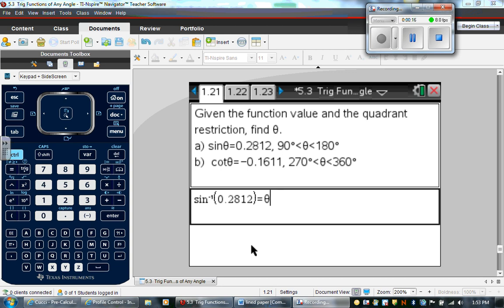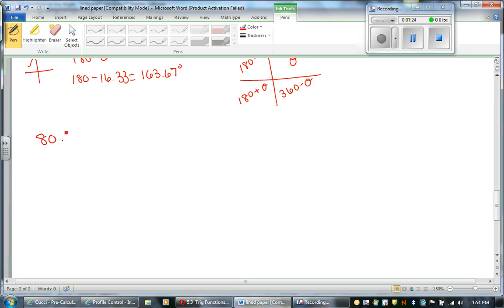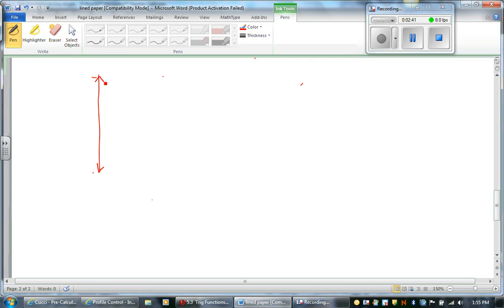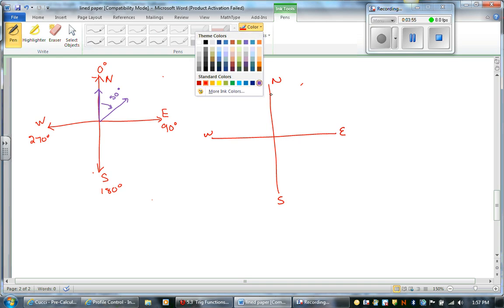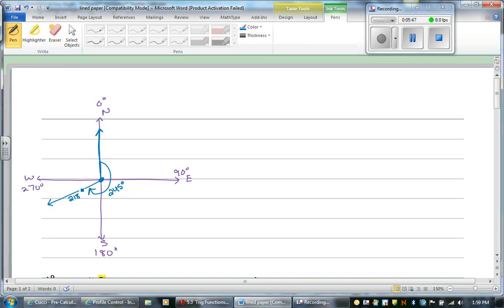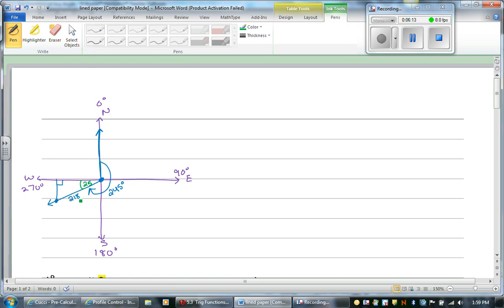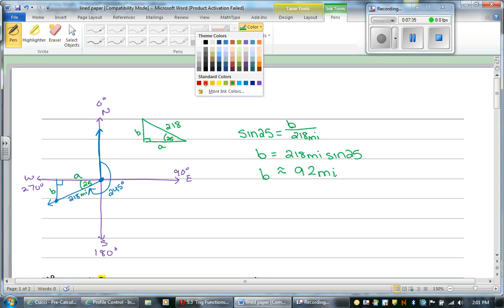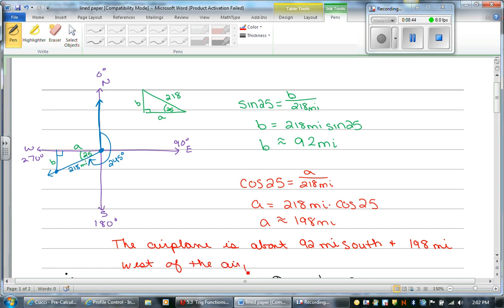5 3c Bearing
Day 63 College Now PreCalculus